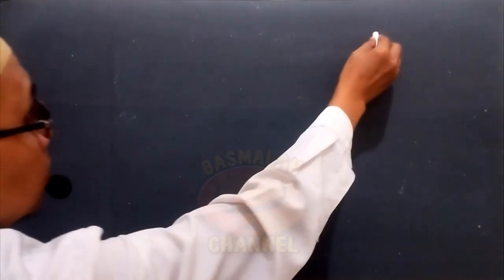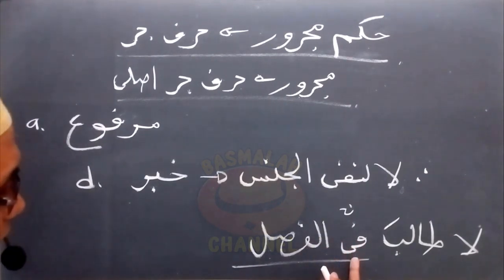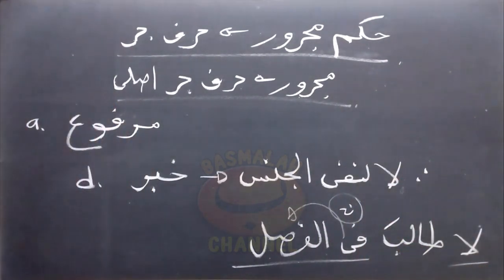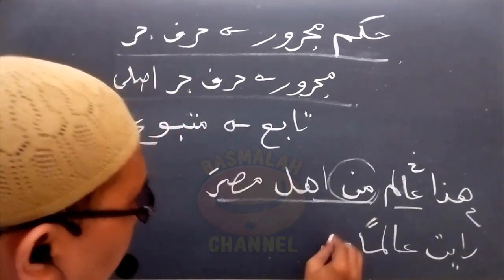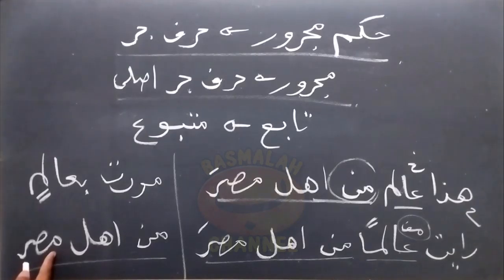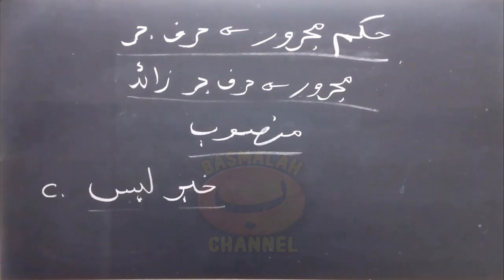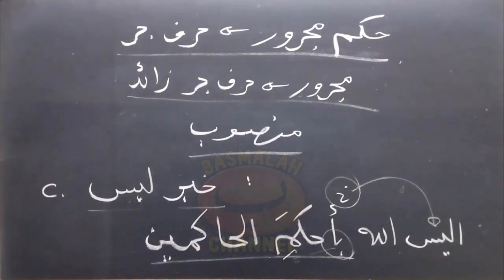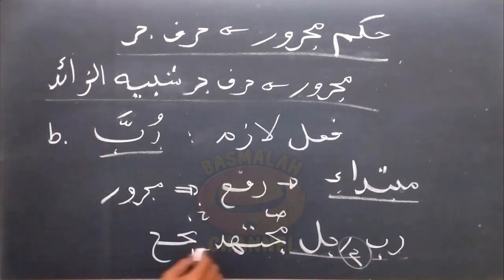BELAJAR NAHWU - SHORROF : Hukum Isim Majrur Dengan Huruf Jer Asli, Zaid, Syibhu Zaid (kaidah nahwu)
Hukum Majrur Dengan Huruf Jer Asli, Zaid, Syibhu Zaid

Hukum Isim Majrur dengan huruf jer asli adalah :
•  Mahal rofa' sebagai :
   •  Naibul fa'il
   •  Berada ditempatnya khobar mubtada’
   •  Berada ditempatnya khobar إن dan saudaranya
   •  Berada ditempatnya khobar لا لنفي الجنس
•  Mahal nashob sebagai:
   •  Maf'ul Fih, jika majrur berupa dzorof
   •  Maf'ul Li Ajlih Ghoiru Shorih, jika huruf jernya berupa huruf yang berfaidah ta'lil atau sababiyah
   •  Maf'ul Mutlaq, jika berupa lafadz yang menggantikan masdar
   •  Khobar bagi filil naqis (Kana dan saudaranya)

•  Jika sebagai tabi', maka mahalnya mengikuti matbu'nya
•  Jika dalam keadaan selain diatas, maka Majrur dalam mahal nashob sebagai Maf’ul Bih Ghoiru Shorih

•  Hukum Isim Majrur dengan huruf jer tambahan (Zaid) adalah secara lafadz dibaca jer, namun secara mahal dihukumi rofa' atau nashob tergantung pada susunan kalam :
•  Mahal Rofa' sebagai fa'il, naibul fa'il, atau mubtada'
•  Mahal Nashob sebagai maf'ul bih, maf’ul mutlaq, atau khobarnya ليس

•  Hukum Isim Majrur dengan huruf jer Syabih Zaid :
   •  Jika huruf jer berupa  خلا / عدا / حاشا, maka mahalnya nashob sebab istisna'
   •  Jika huruf jer berupa رب, maka :
      •  jika setelahnya berupa fi'il muta'addi yang menashobkan pada dlomir yang kembali pada isim majrur, maka mahalnya rofa' sebagai mubtada'
      •  jika setelahnya berupa fiil muta'addi yang maful bihnya tidak disebutkan, maka isim majrur dalam mahal nashob sebagai maf’ul bihnya
      •  Jika setelahnya berupa fi'il lazim,maka mahal dalam rofa' sebagai mubtada'

Bagi pemula yang baru ingin memulai belajar nahwu diharapkan untuk mempelajari video secara berurutan dari awal. Dimulai dari pembahasan tentang huruf hijaiyyah pada link video berikut :

Dan bagi yang sudah memiliki dasar, dipersilahkan mencari pembahasan video sesuai materi yang ingin dicari pada link berikut: